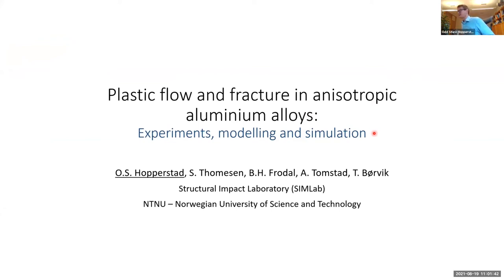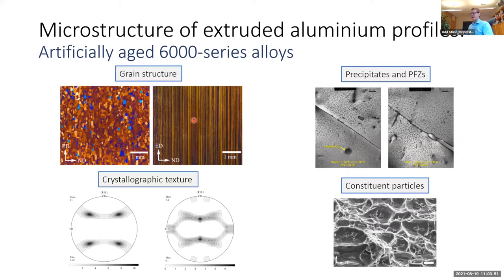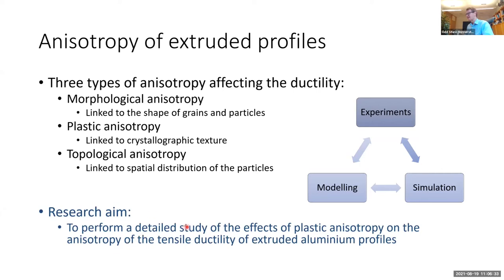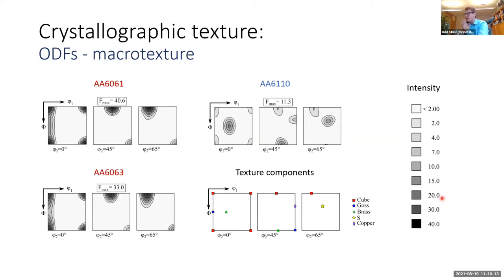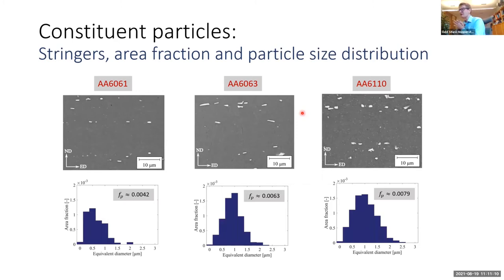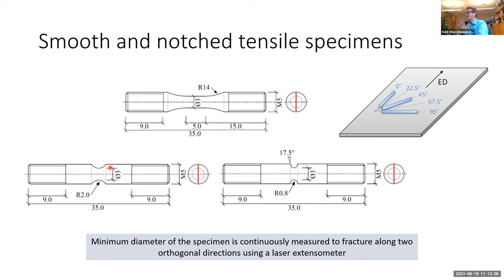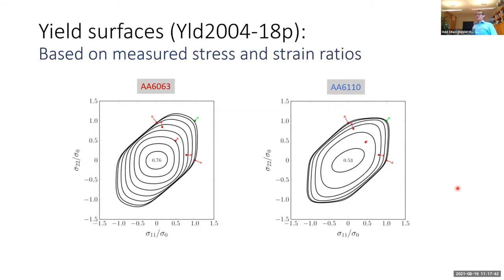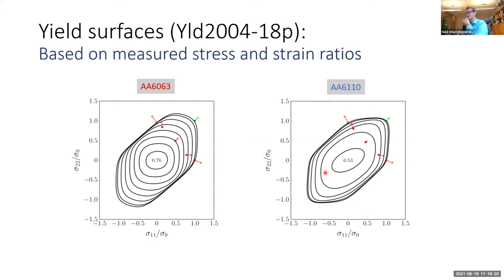Plastic flow and fracture in anisotropic aluminium alloys: Experiments, modelling and simulation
This is a keynote lecture presented at the 2nd International Workshop on Plasticity, Damage and Fracture of Engineering Materials organized virtually from Middle East Technical University on 18-20 August 2021, Ankara, Turkey
Please contact the corresponding author for your comments/questions.

Corresponding (presenting) author:  O.S. Hopperstad
Norwegian University of Science and Technology, Norway
Authors: O.S. Hopperstad, S. Thomesen, B. H. Frodal, A.J. Tomstad, T. Børvik

Abstract: Extruded aluminium profiles are applied in automotive components, such as in frames,
crash boxes, bumper beams, and battery protection systems, to save weight while maintaining a high vehicle safety level. Owing to the extrusion process, these materials often exhibit substantial anisotropy in both plastic flow and fracture, which should be accounted for in the design of these safety components. The plastic anisotropy is mainly caused by crystallographic texture, while the main sources for the anisotropy in the fracture strain are, in addition to the plastic anisotropy, the morphological anisotropy (linked to the shape of voids and void-nucleating particles) and the topological anisotropy (linked to the spatial distribution of the voids and void-nucleating particles). Accurate modelling of the anisotropy in plastic flow and fracture requires constitutive models that consider the crystallographic texture and the damage induced by nucleation, growth, and coalescence of voids.

To investigate the anisotropy in plastic flow and fracture of extruded aluminium alloys relevant for automotive components, an extensive experimental study has been conducted. The study includes characterization of grain structure, crystallographic texture and particle structure, and directional tension tests on smooth and notched axisymmetric specimens, where the stress-strain curve at the minimum cross-section is obtained to fracture by use of a laser extensometer. These alloys have different yield strength, work hardening, grain structure, crystallographic texture, and tensile ductility.

To model the complex directional stress-strain behaviour and ductility of these anisotropic alloys, a coupled damage and single crystal plasticity model is adopted. Using this material model, explicit crystal plasticity finite element analyses of the tension tests on smooth and notched specimens are carried out, using models with one element per grain, and compared with the experimental results. The agreement between the experimental and numerical results is found to be satisfactory with respect to anisotropy in yield strength, plastic flow, hardening and failure, and the various shapes of the fractured specimens, induced by the crystallographic texture and its evolution for the different stress states, are well predicted by the crystal plasticity finite element analyses. The study demonstrates the importance of an accurate plasticity model, which represents the key microstructural features of the material, in simulations of large strain plasticity and ductile fracture of these materials.

References
[1] S. Thomesen, O.S. Hopperstad, T. Børvik. Anisotropic plasticity and fracture of
three 6000-series aluminum alloys. Metals 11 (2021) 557.
[2] A.J. Tomstad, S. Thomesen, T. Børvik, O.S. Hopperstad. Effects of constituent
particle content on ductile fracture in isotropic and anisotropic 6000-series aluminium
alloys. Materials Science & Engineering A 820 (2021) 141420.
[3] B. H. Frodal, S. Thomesen, T. Børvik, O.S. Hopperstad. On the coupling of damage
and single crystal plasticity for ductile polycrystalline materials. International Journal of
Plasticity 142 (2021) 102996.